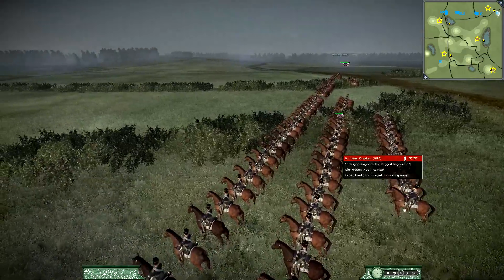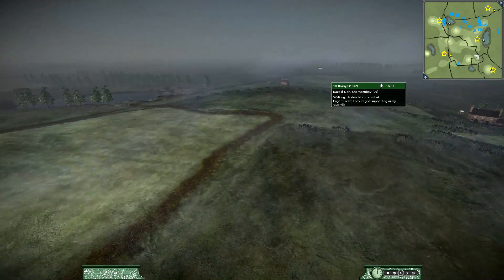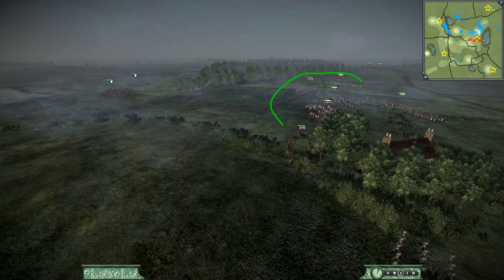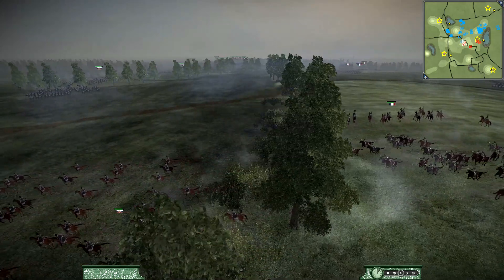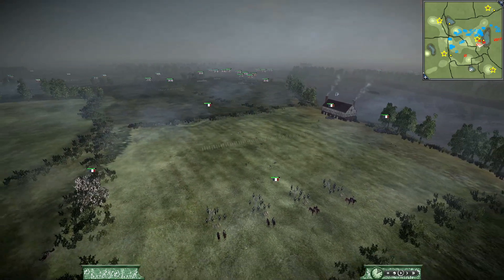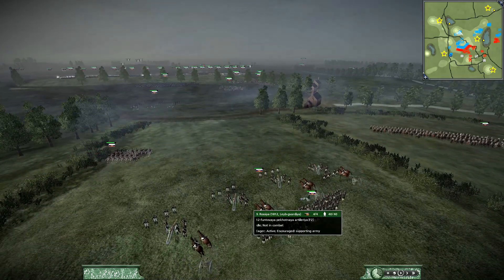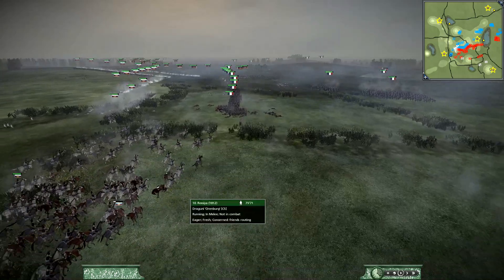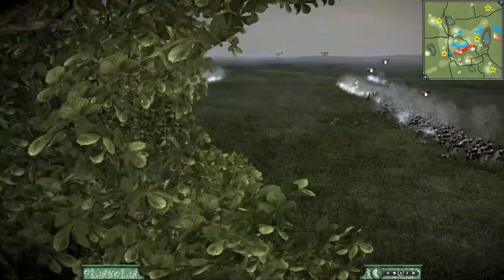Napoleon Total War NTW3 - The Coalition Counter Attack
The Nate Devourer 3 v 3 Battle Replay

Or Post to me on Discord at ScoutsOfEntertainment

Many thanks to the NTW3 team for their ongoing effort and continuous development of this mod.